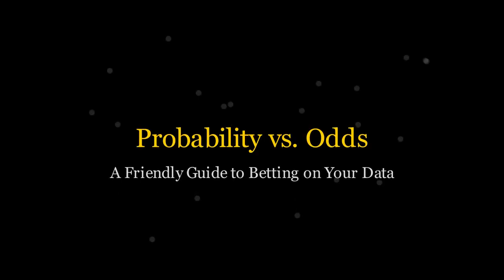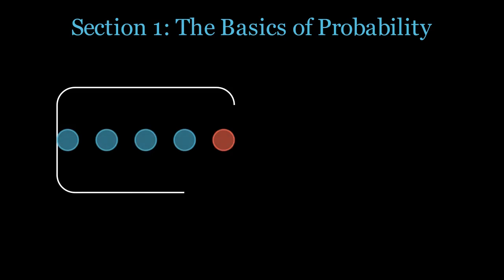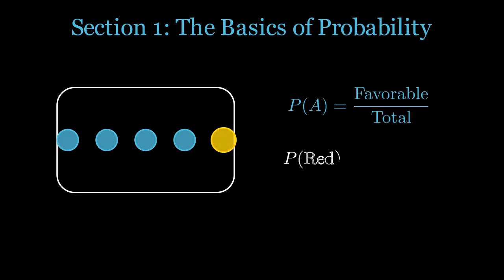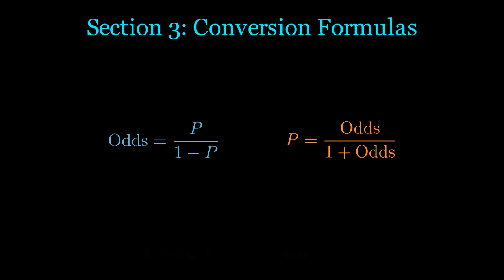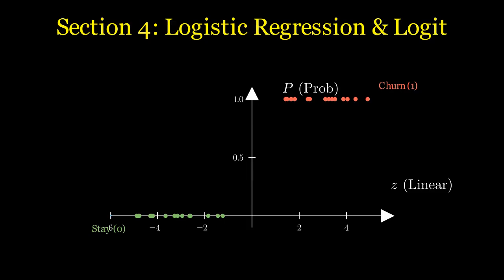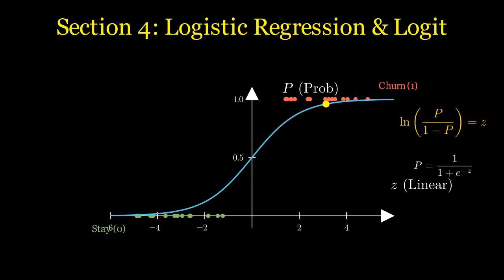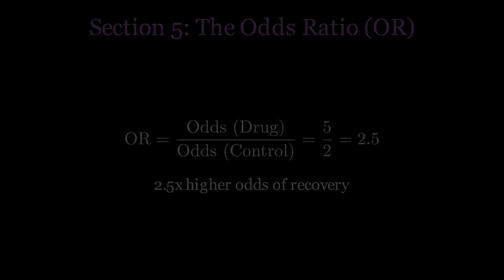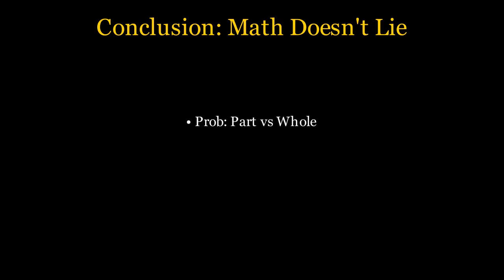Probability vs. Odds: A Friendly Guide to Betting on Your Data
Master the difference between Probability and Odds in this friendly, comprehensive guide for data science, finance, and statistics. While often used interchangeably in betting and daily life, they are mathematically distinct concepts. We break down the core definitions, the essential conversion formulas, and dive into advanced topics like Logistic Regression, Log-Odds, and the powerful Odds Ratio (OR). Learn how to correctly interpret clinical trials and predictive models, and discover the biggest pitfall: confusing the Odds Ratio with the Risk Ratio. Understanding this distinction is the key to mastering risk assessment and building more accurate machine learning models.